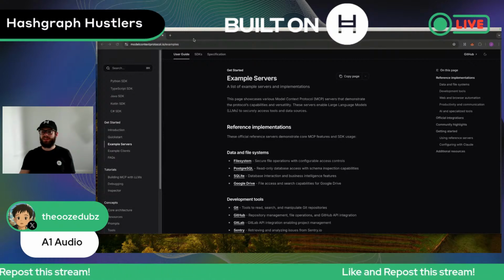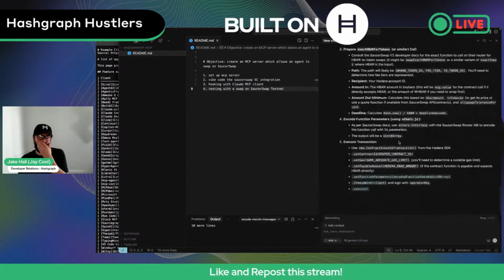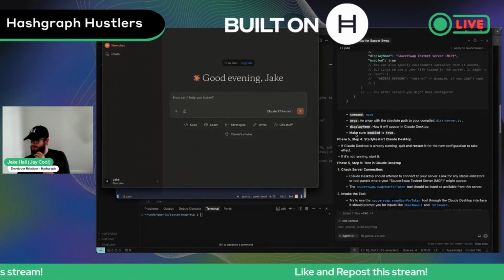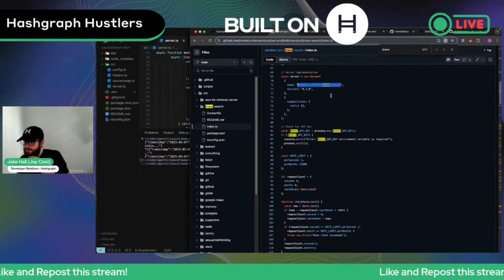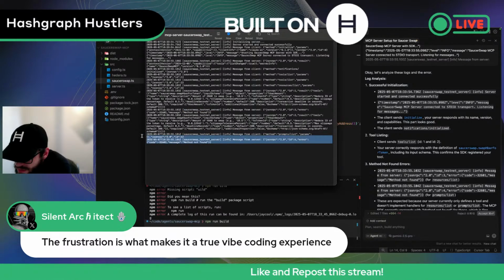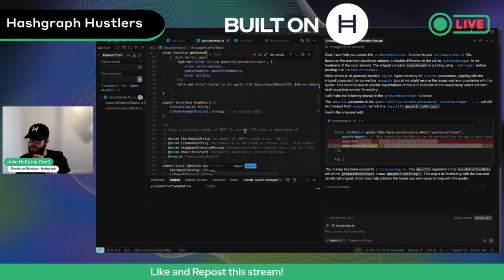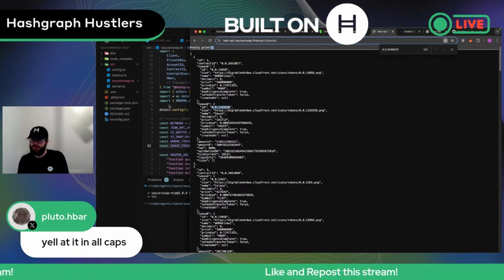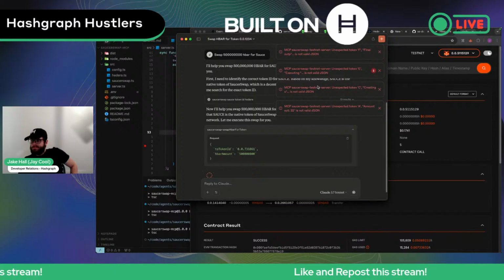Vibe Coding AI Agent Powered DEX on Hedera